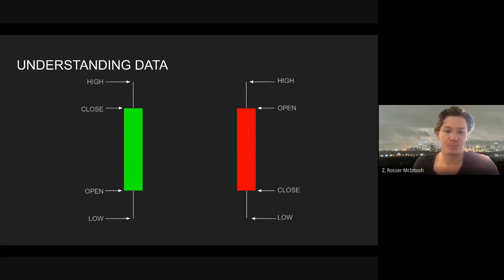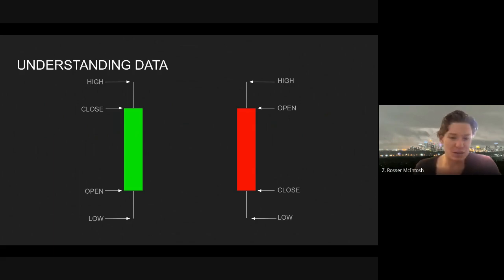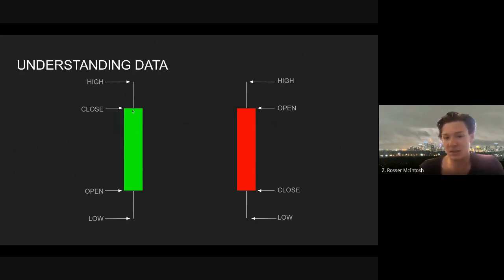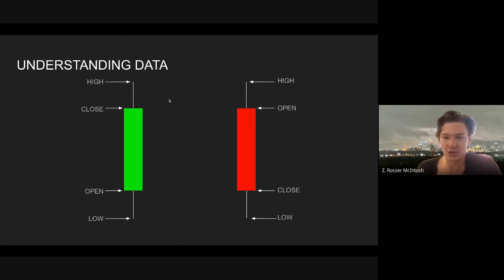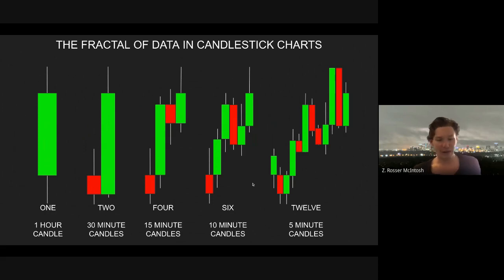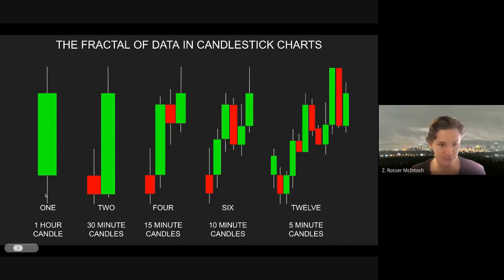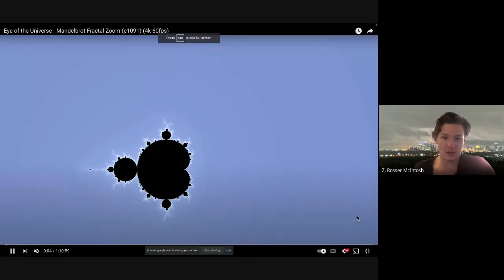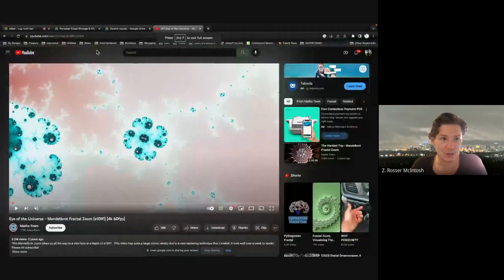How to Read Candlestick Charts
In this video, we understand the basics of reading candlestick charts and the fractal nature of data when presented as a candlestick chart.